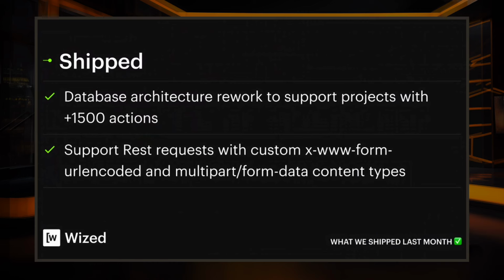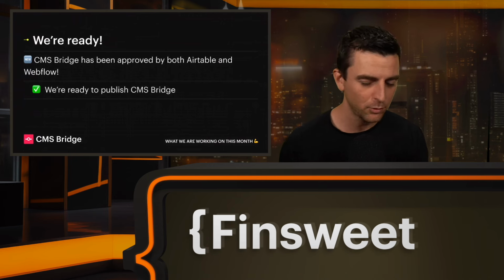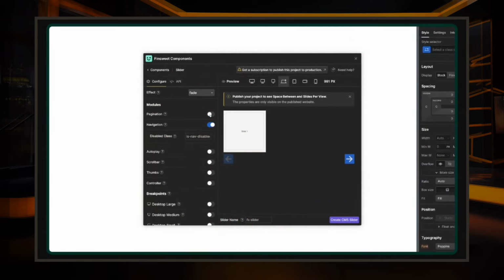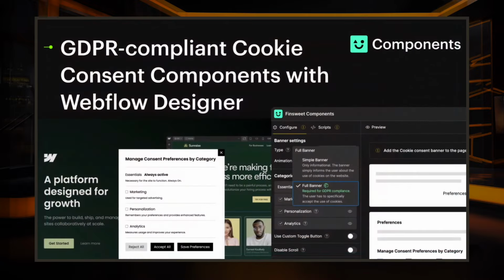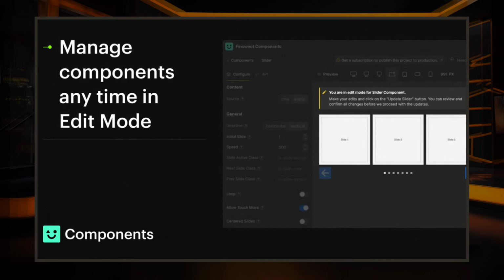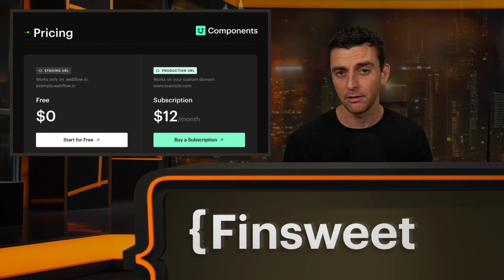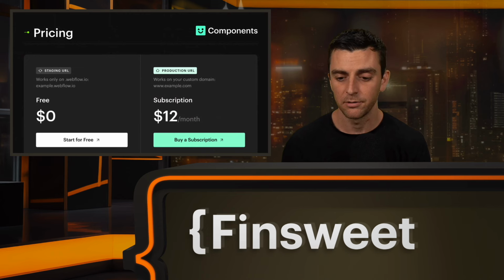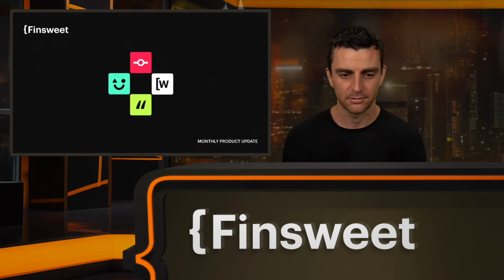BIG ANNOUNCEMENT! | Monthly Product Update July 2024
Tune in live for this month's Monthly Product Update livestream for a BIG ANNOUNCEMENT! 🚀

Get an exclusive look at what we’ve been crafting over the past month for Attributes, Wized, Client-First, Webflow Apps, and CMS Bridge. Discover what’s next on our roadmap and get insights into future innovations!

// TIMESTAMPS

0:14 Intro
1:25 Attributes
1:57 Wized - what we shipped
3:51 Wized - what we’re working on
4:25 CMS Bridge
5:11 Finsweet Components announcement
7:09 Slider Component
8:45 Cookie Consent Component
10:25 Preview components as you customize
11:44 Full styling control in Webflow
12:25 Free human support for Finsweet Components
13:05 Pricing
16:40 Components - what we’re working on
18:02 Finsweet Leaders Meeting
18:40 Wrap up

// ABOUT US

// SOCIAL